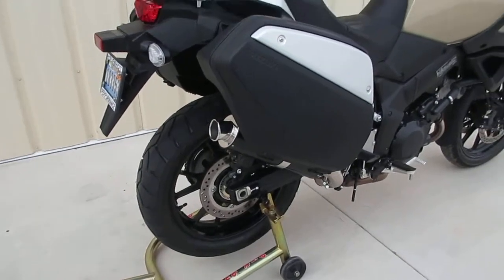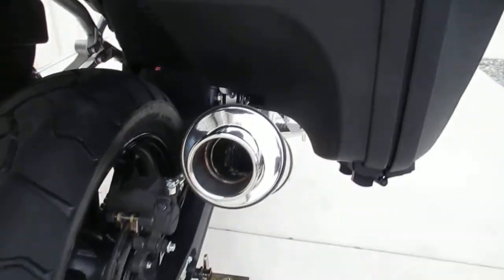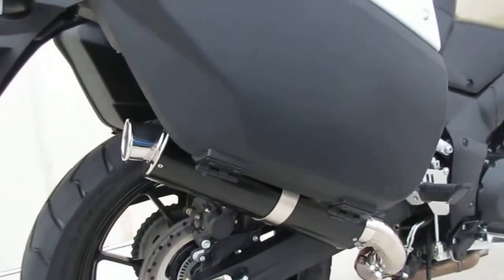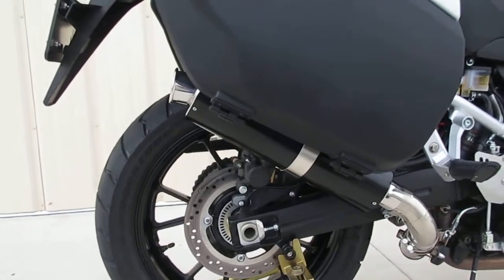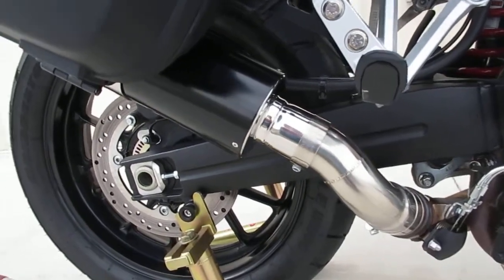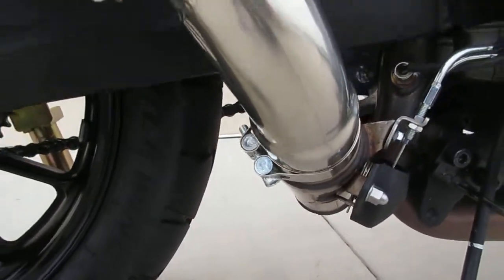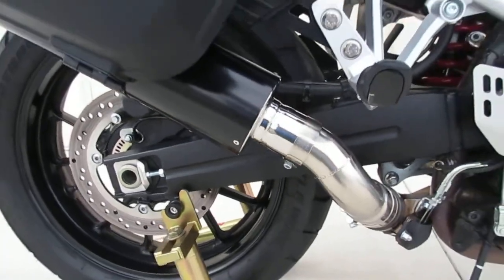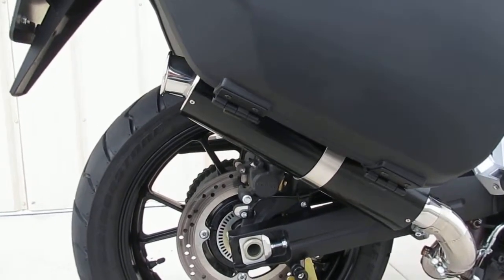2014+ DL1000 Holeshot 14" Slip-on with bags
Dale's 2014+ DL 1000 V Strom Holeshot Performance 14" slip-on with factory saddle bags installed. Dale goes over his design concept and bag clearance.